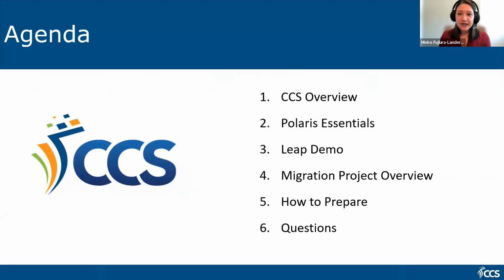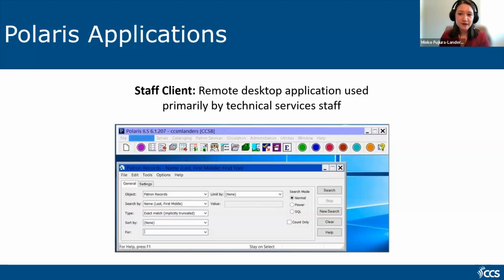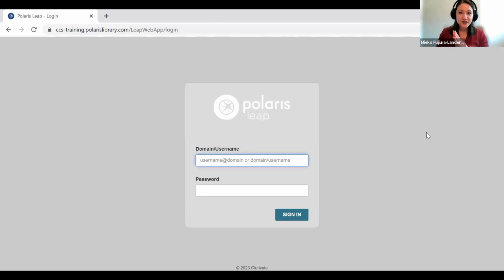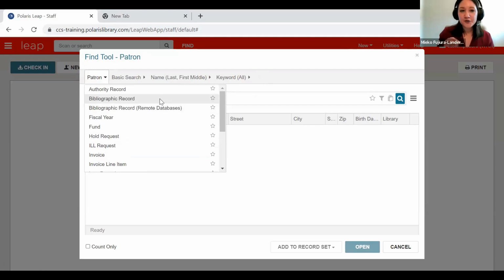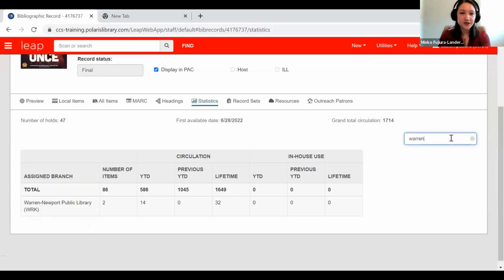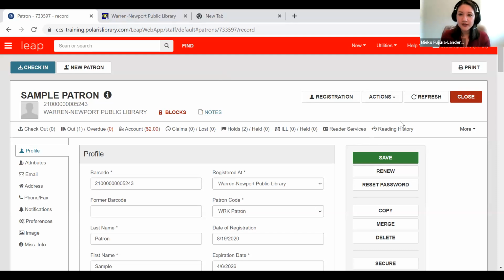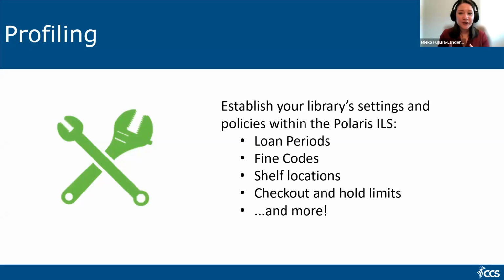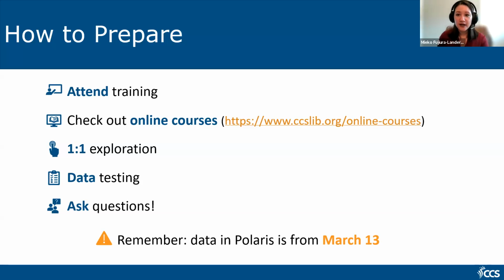WNPL: Welcome to CCS and Polaris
Recording of the June 8, 2023 webinar, "Welcome to CCS and Polaris."